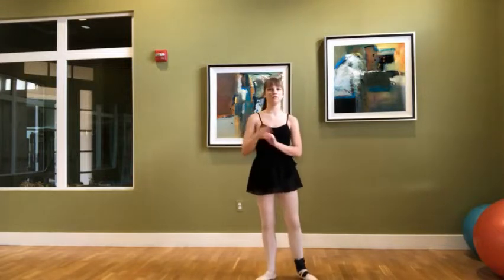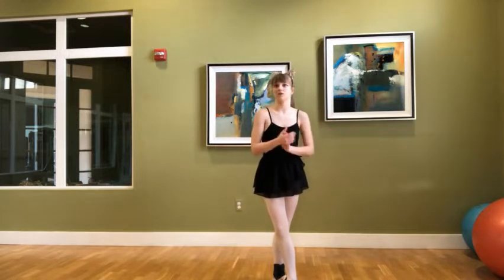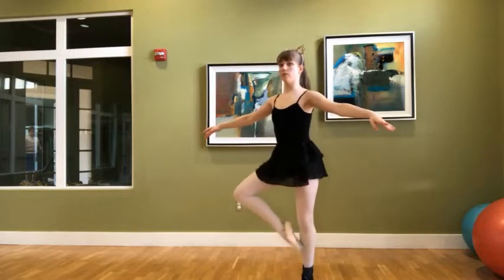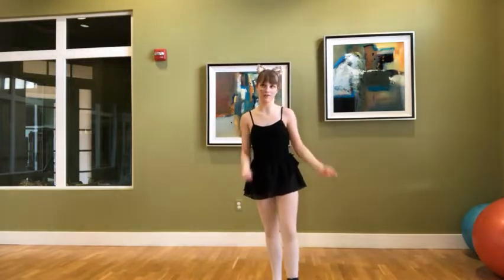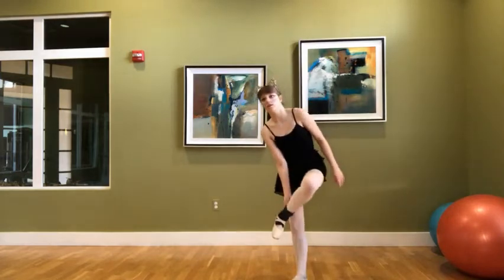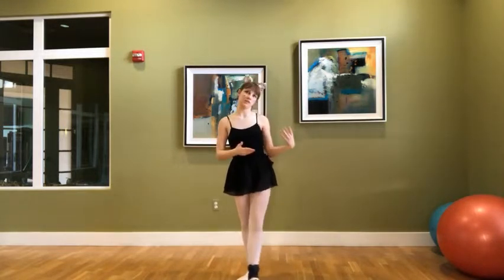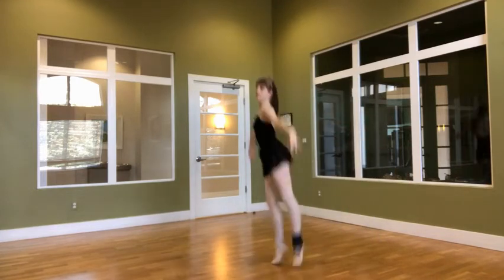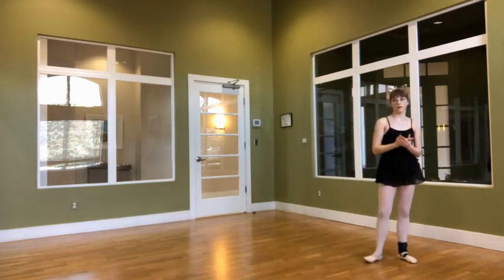Halloween themed intermediate ballet center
Time stamps:

0:00 Intro
2:27 Adagio
8:02 Tondus
12:34 Pirrouttes from the corner
15:27 Petite allegro 1
18:18 Petite allegro 2
21:54 Grande allegro
26:45 Outro

Happy Halloween everyone! It's Felicity here. Welcome back or to my channel! Since today is Halloween I decided to do a Halloween special for today's video with a Halloween themed intermediate ballet center! This is basically just going to be a normal ballet center except all the combinations are being done to Halloween sounding music. I would put the names of the music used in this video description except I don't know who the respective creators are for each song. Although Youtube will probably tell me if the song is copyrighted or not. But anyways, I hope you guys enjoy the video! ^^